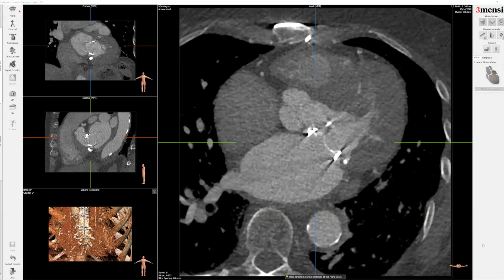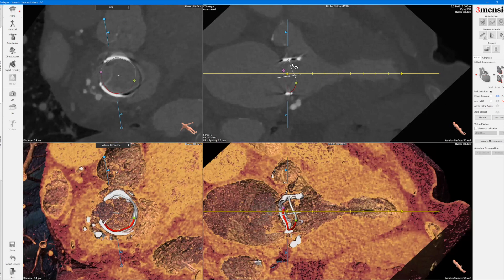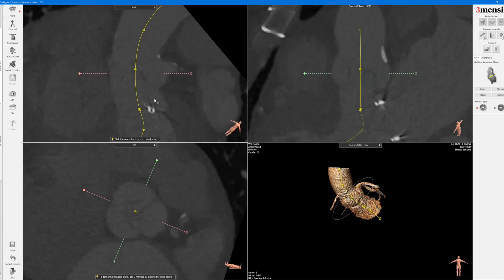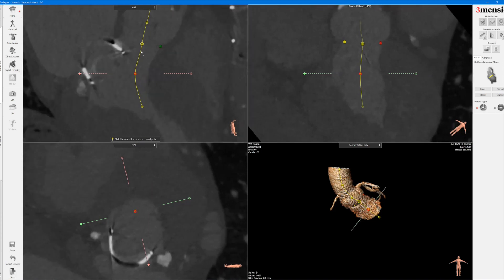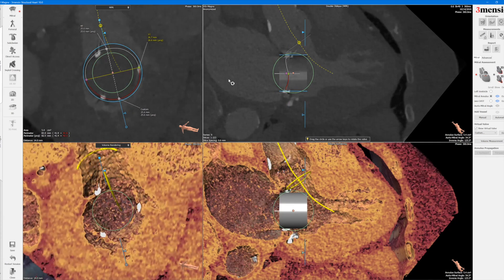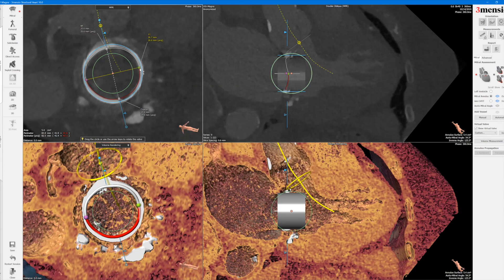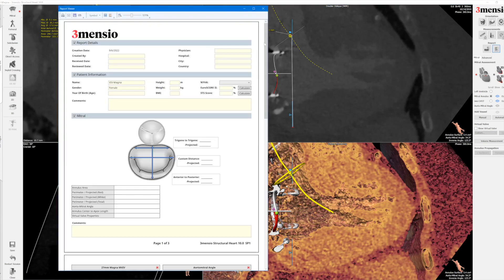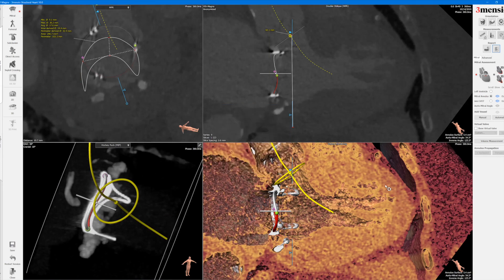3Mensio CT Pre-case Planning: Mitral Valve-in-Valve TMVR in Magna Valve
This 3Mensio video tutorial will show you how to work up a transcatheter mitral valve-in-valve transcatheter mitral valve replacement with prior Magna surgical mitral valve